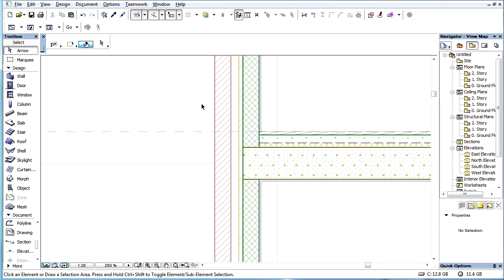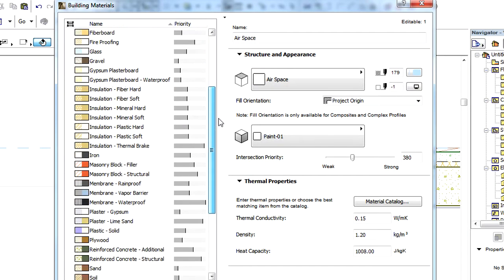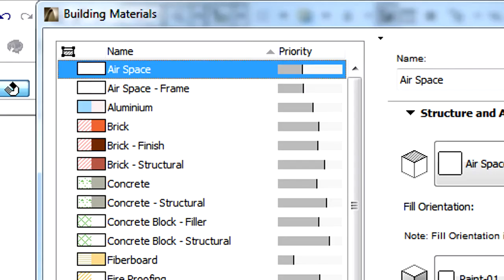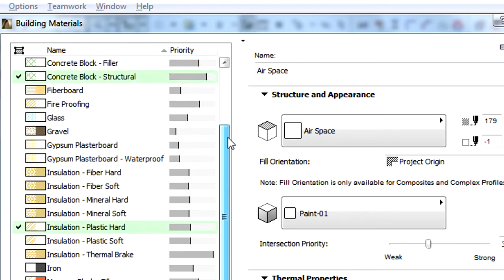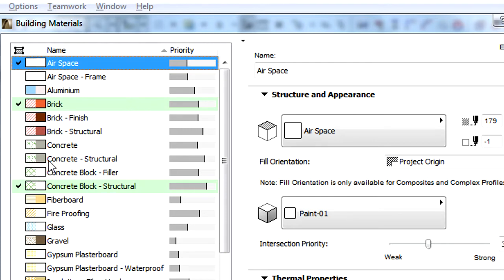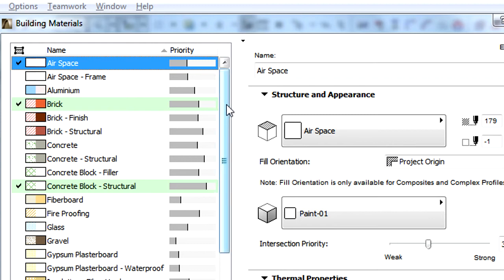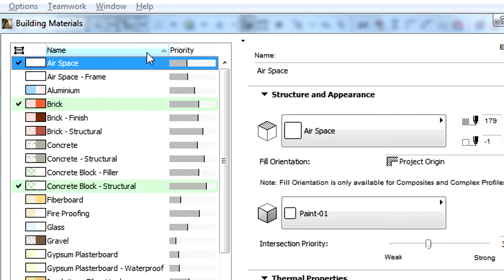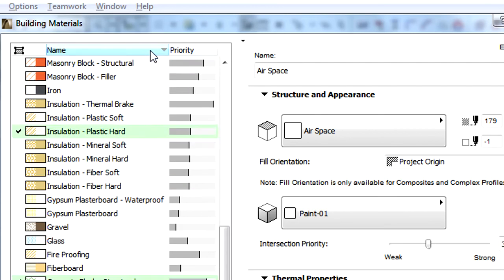ARCHICAD Building materials dialog